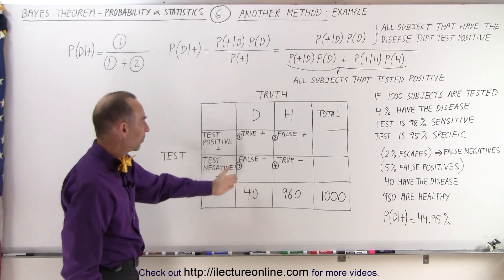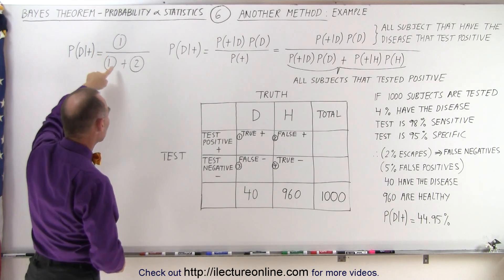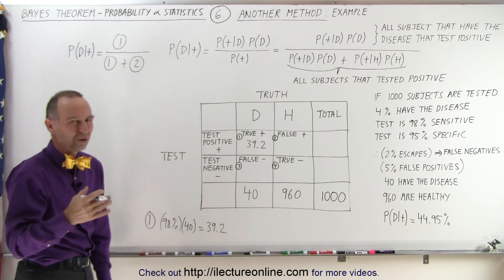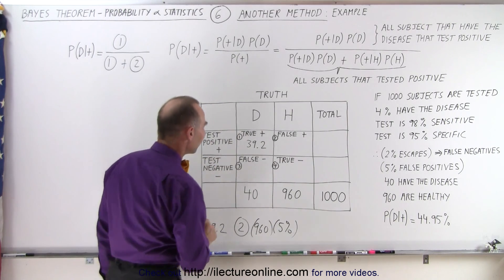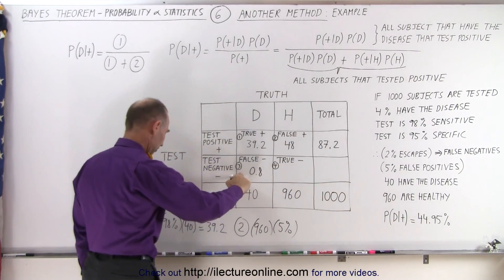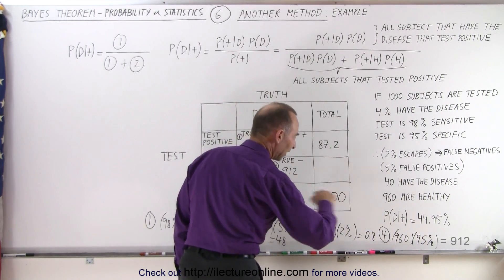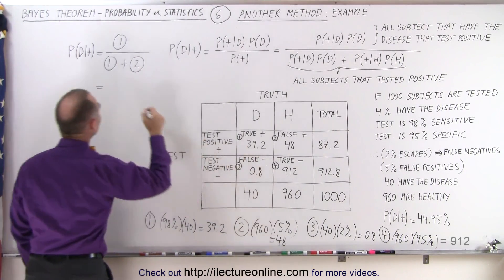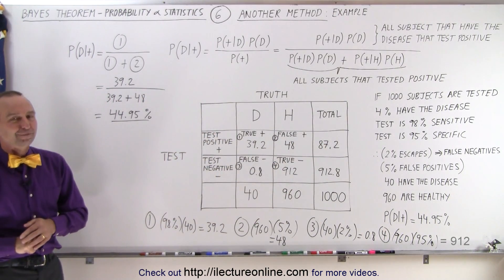Prob & Stats - Bayes Theorem (6 of 24) A More Comprehensive Equation: Another Method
In this video I will calculate a numeric answer to the “matrix” method of finding the PROBILITY that someone WILL HAVE THE DISEASE IF THEY TEST POSITIVE. If 1000 subjects are tested, 4% have the disease. The test is 98% sensitive and 95% specific; or 2% FALSE NEGATIVE and 5% FALSE POSITIVE. Find the PROBILITY that someone WILL HAVE THE DISEASE IF THEY TEST POSITIVE.